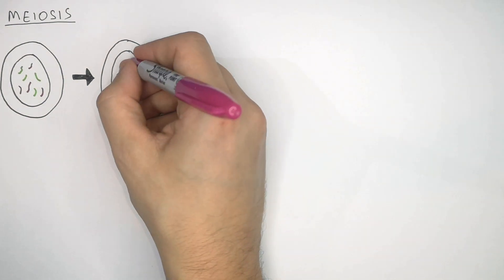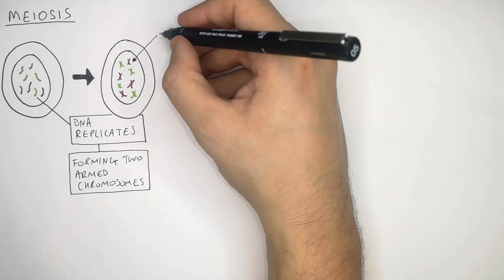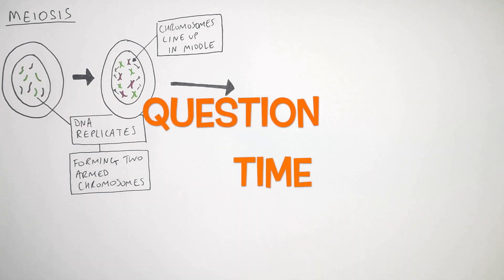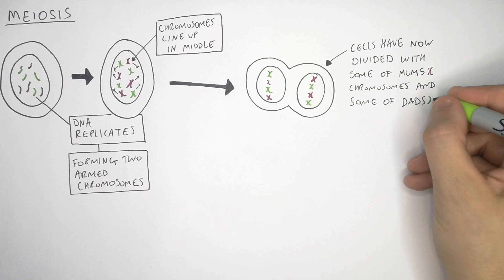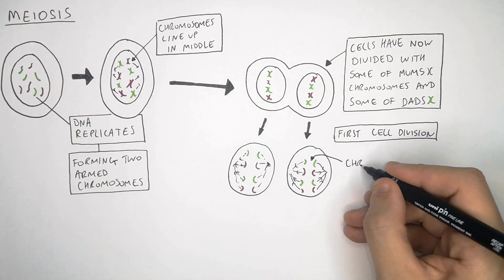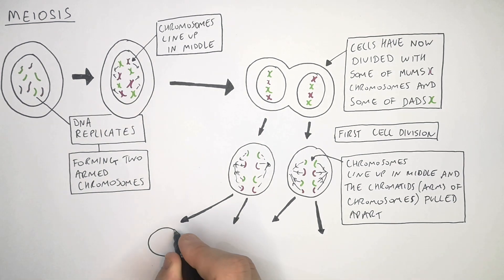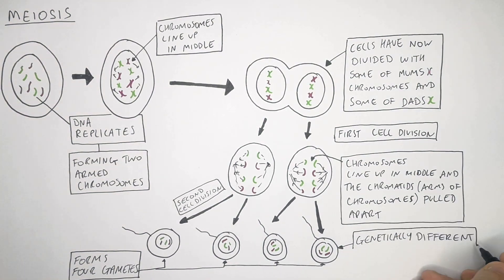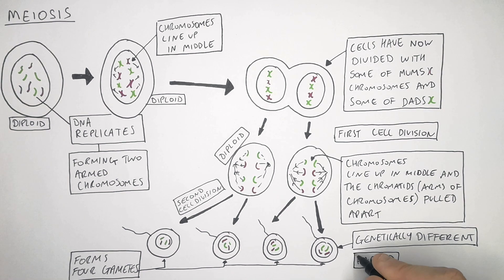GCSE Biology - Meiosis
Before the first cell division of meiosis, the DNA replicates. It forms two armed chromosomes. The chromosomes then line up in pairs down the middle.
One of each two armed chromosomes then move to either side of the cell and the cells divide into two cells.

Before the second cell division of meiosis, the two-armed line up down the middle of the cell, and the chromosomes are pulled apart to form one armed chromosomes. The two cells then divide to form four genetically different cells with one set of chromosomes.

We call a cell with one set of chromosomes - haploid.